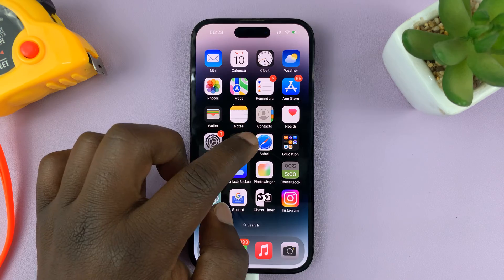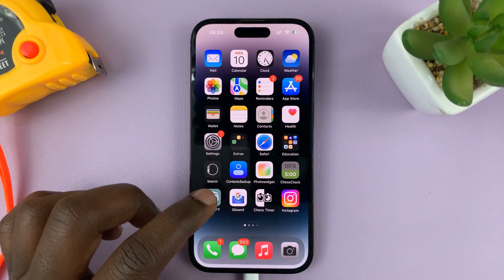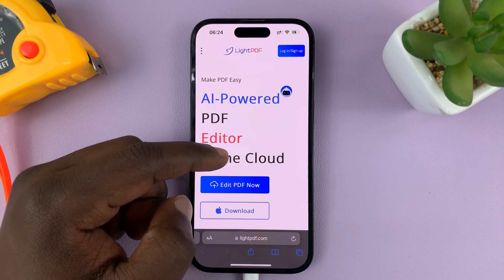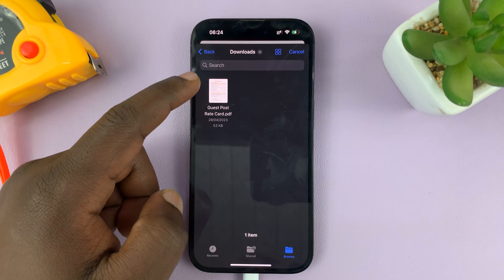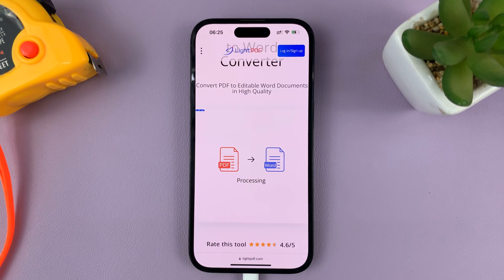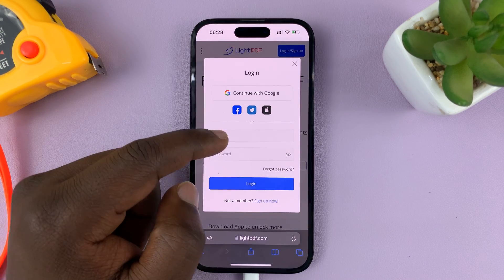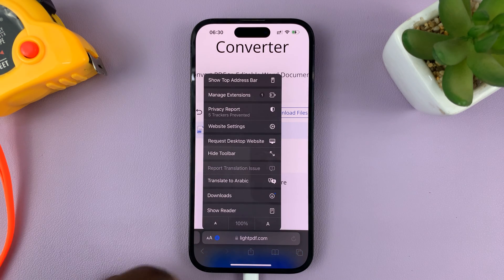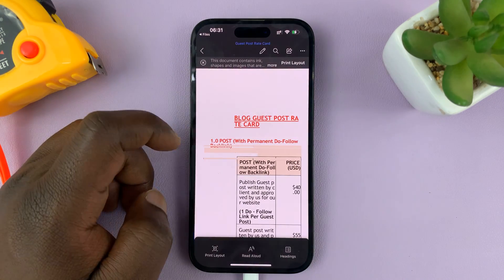iPhone 14/14 Pro: How To Convert PDF To Word Without Installing Anything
In this tutorial, we'll show you how to convert a PDF file to a Word document using the Light PDF converter online on your iPhone 14 or iPhone 14 Pro.

Working with PDF files can sometimes be a hassle, especially when you need to edit or modify the content. However, the Light PDF converter online makes the process of converting PDF files to editable Word documents a breeze, even on your iPhone.

We'll show you how to convert your PDF document(s) online on the Light PDF website. We'll also show you how to save the newly converted Word document to your device or cloud storage for easy access.

Whether you need to edit a report, modify a contract, or simply want to read a PDF file as a Word document, the Light PDF converter online is a powerful and useful tool that can help you get the job done quickly and efficiently.

In this tutorial, we'll cover everything you need to know to convert a PDF file to a Word document on your iPhone 14 or iPhone 14 Pro using the Light PDF converter online. With our step-by-step guide, you'll be able to handle all your PDF conversion needs in no time.

So, get ready to master the Light PDF converter online and join us for this comprehensive tutorial on how to convert a PDF file to a Word document on your iPhone 14 or iPhone 14 Pro.

Galaxy S23 Ultra DUAL SIM 256GB 8GB Phantom Black:

Cell Phone Tripod Adapter